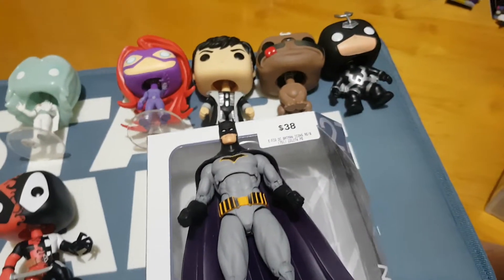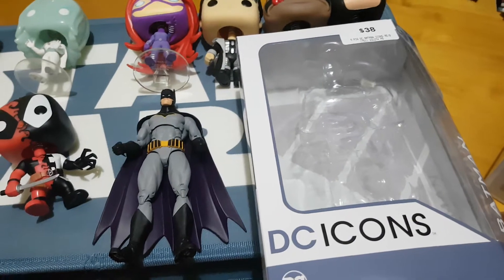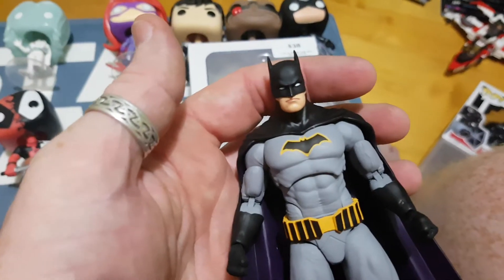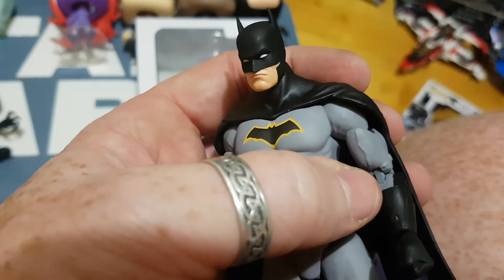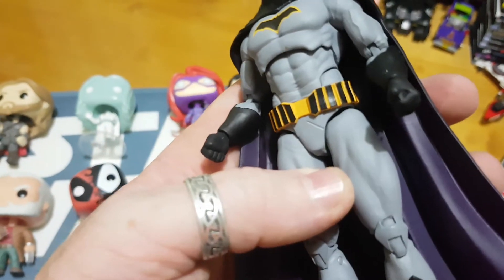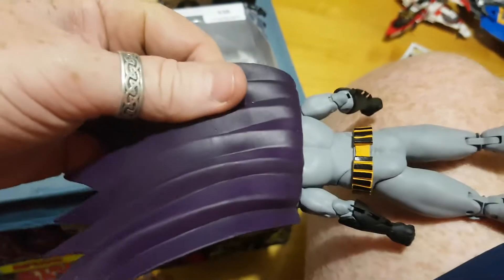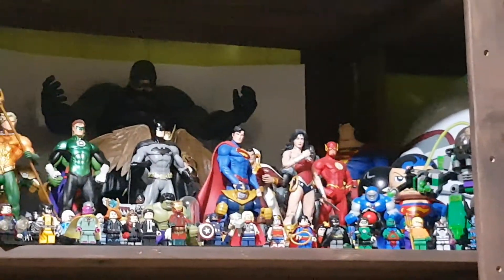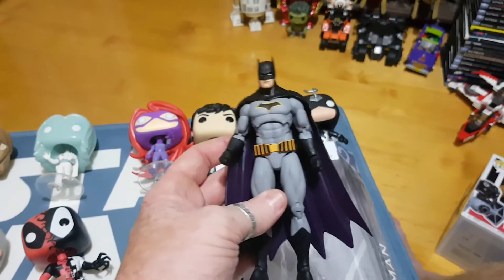Batman Rebirth DC Comic Icons figure review